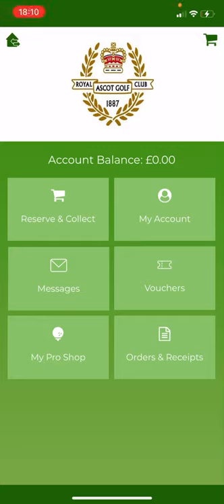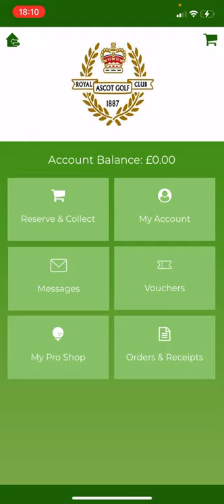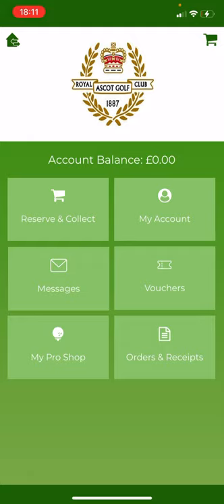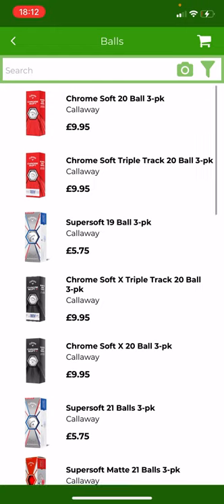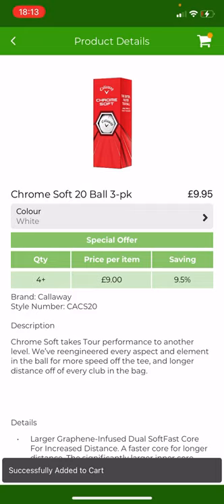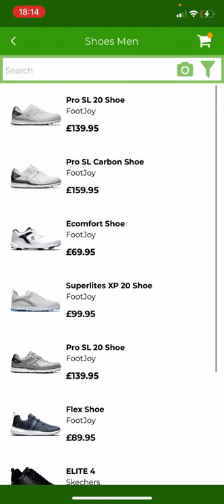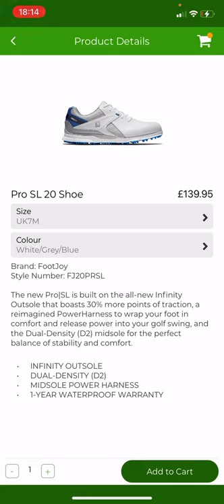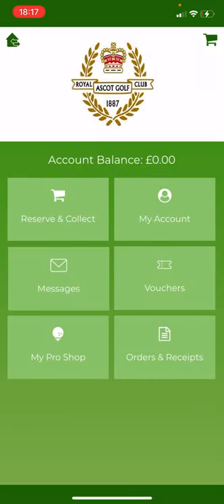Pro Shop App - Introduction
For those who have downloaded the new pro shop app here is a quick video on how to order & collect products using the app.

Take a look & familiarise yourself with everything the app has to offer!